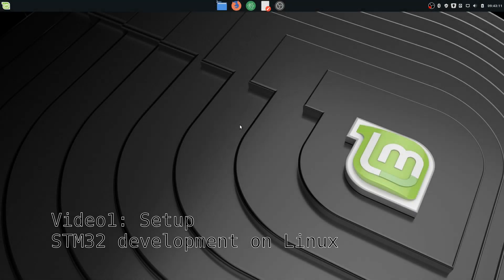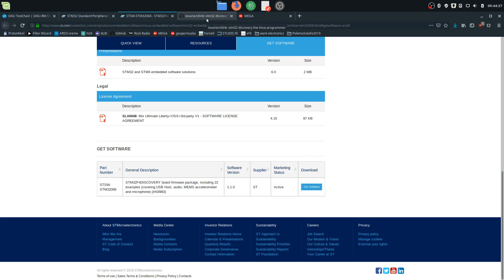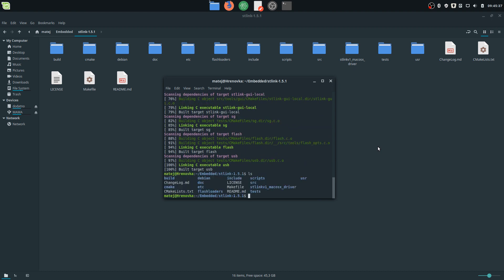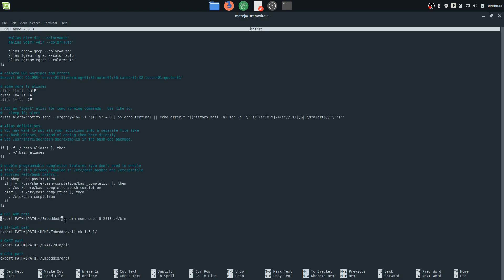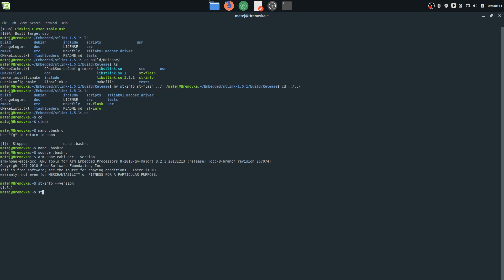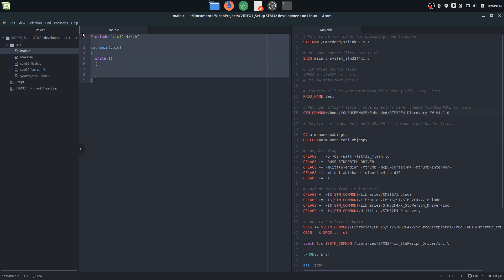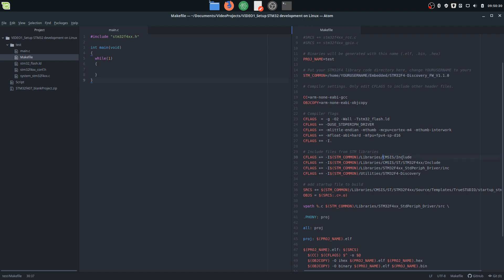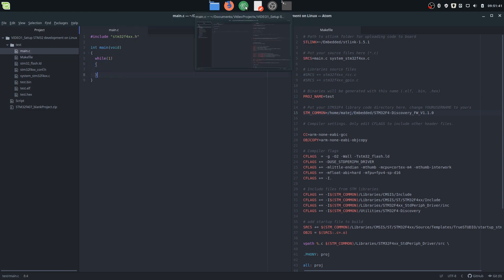Everything you need to start | STM32 development on Linux | VIDEO 1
In this video I go over everything you need to start working on stm32 on Linux. All useful link are down below. For any question just submit a comment.

stlink is now under repository of stlink-org. Some changes in development might happen. To compile stlink on your machine, run make in root folder of the project. Compiled binaries will be places in ./build/Release/bin and libraries will be placed in ./build/Release/lib.